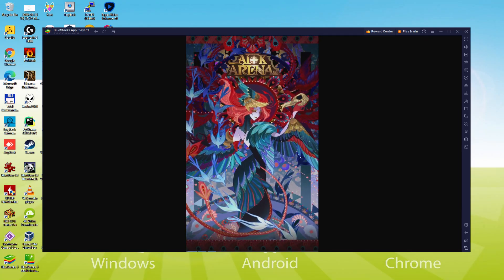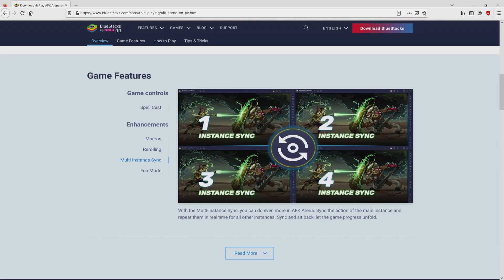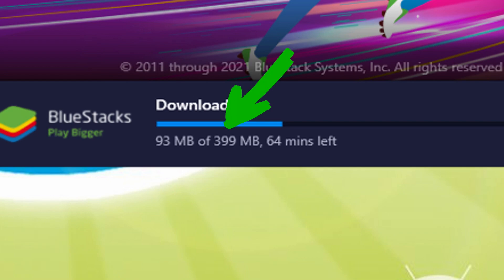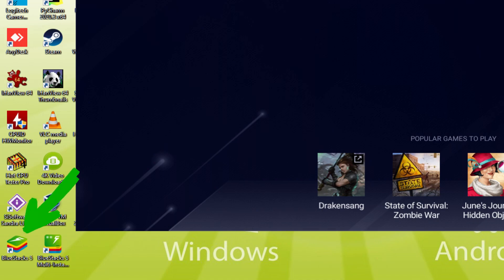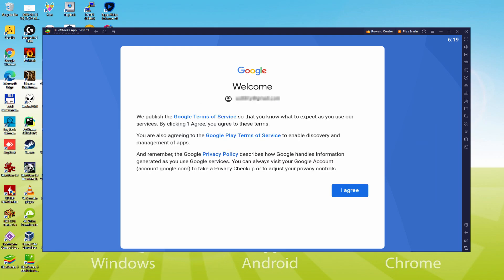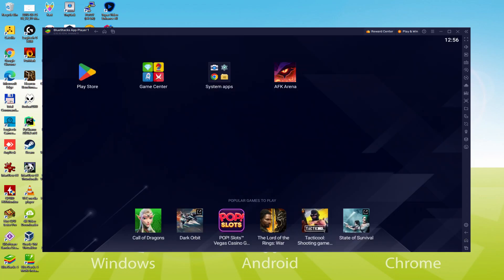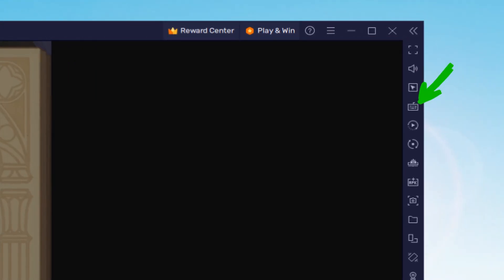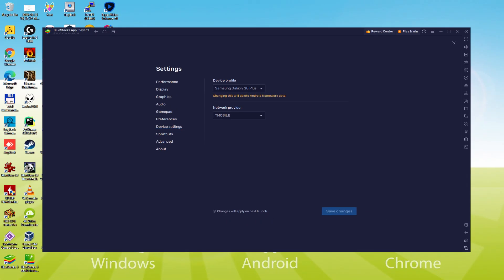🎮 How to PLAY [ AFK Arena ] on PC ▶ DOWNLOAD and INSTALL Usitility2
How to play AFK Arena on PC Download ▶ Windows 10/11/7/8

00:00 Intro
00:25 Go to BlueStacks website
01:07 Download AFK Arena on your Windows PC
01:20 Launch the installer of AFK Arena
01:33 Customize installation and change the install directory
01:57 Install AFK Arena on your PC
02:59 How to launch BlueStacks from the Windows desktop
03:29 Sign in on Google Play
04:13 Accept Google Terms of Service
04:20 Create a backup on Google Drive of your emulated device
04:32 Go to the BlueStacks desktop
04:40 Install AFK Arena on the BlueStacks emulator
05:13 Launch AFK Arena directly from BlueStacks
05:27 How to adjust the volume of AFK Arena
05:45 How to maximize the emulator screen
05:54 How to play at full screen
06:09 Customize BlueStacks keyboard options
06:27 How to change the game and emulator language
06:54 Receiving Email of new device connected to your Google account
07:28 Goodbye and greetings

Here are the instructions:

2) Click on Download AFK Arena on PC
3) Run the installer downloaded
4) Accept the Windows permissions to run the installer
5) Click on "Install Now".
6) Login to Google Play
7) If the game installation does not launch automatically, click on the AFK Arena icon on the BlueStacks desktop
8) Click the "Skip" button in the "Complete Account Setup" window
9) Click on the "Install" button
10) Click on "Open" and enjoy the AFK Arena on your PC

Join the Halloween party in AFK Arena. Solve the riddle of Treznor the Depressed and get a reward!
Experience a classic RPG with beautiful artwork. Enjoy it to the fullest!
Gather your forces and stop the armies of evil that threaten the existence of Esperia!
Play while you rest.
Let your heroes fight while you're out of the game! Collect rewards upon your return!
Upgrade your heroes.
Summon over 100 heroes from seven unique factions! Gain experience and rewards even when you're not playing!
Apply unique strategies.
Don't forget about strategy! Choose powerful combinations of heroes, skills, and faction bonuses to outperform your opponents!
Enjoy a multitude of adventures.
Embark on a "Wonderful Journey" and visit long-forgotten lands. The world of Esperia awaits you.

If you want to download AFK Arena on PC it's very easy. Click on the above link, and follow the video instructions. BlueStacks, the Android emulator, will be installed on your PC so you can play easily on your Computer.

AFK Arena is a mobile game, but you can download and play it on PC in a few minutes.